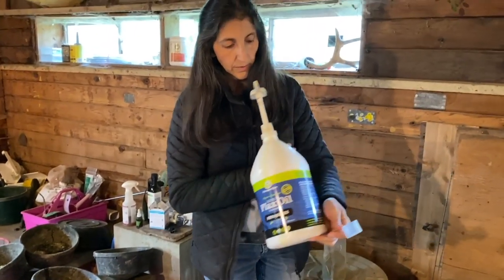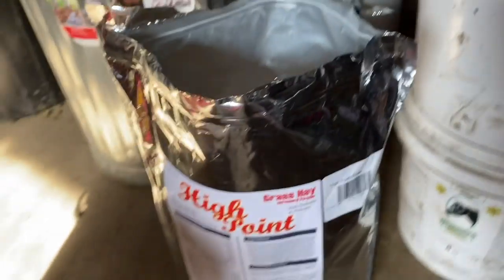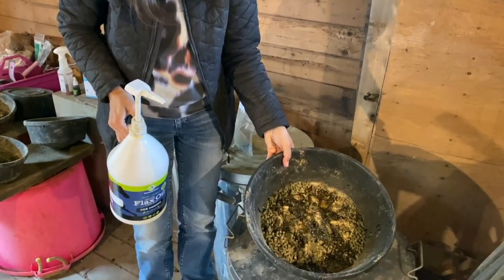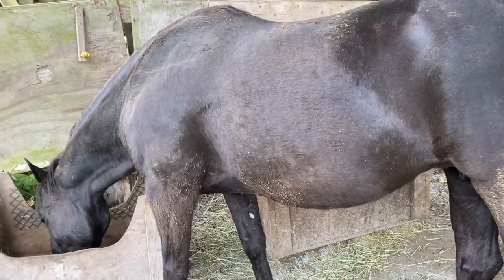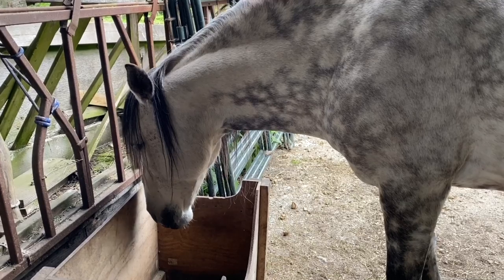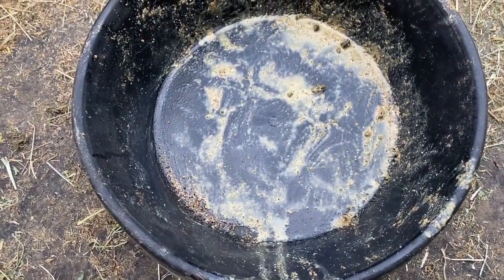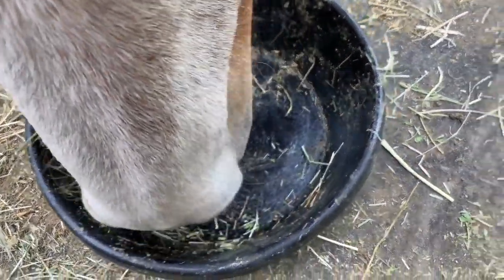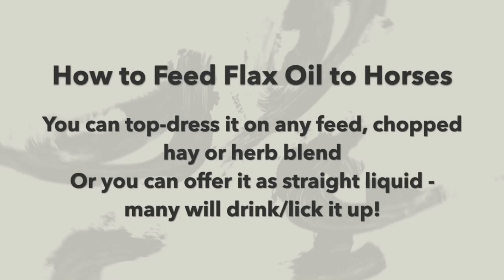Benefits of Flax seed Oil for Horses & How to Feed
Flax oil has high levels of Omega-3 essential fatty acid. Anti-inflammatory for the skin and gut and improves the coat, mane, tail and hooves. Crucial for foal brain development and helpful for arthritis and insulin resistance. The Singing Horse herd LOVE IT!

Here are two of the best studies I've found for how/why Omega-3 works to benefit horses with Cushings or Laminitis and